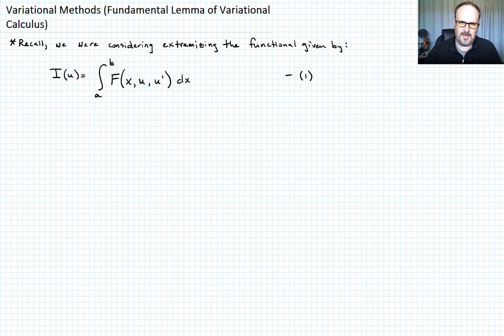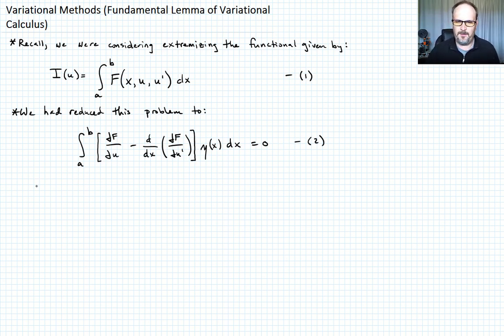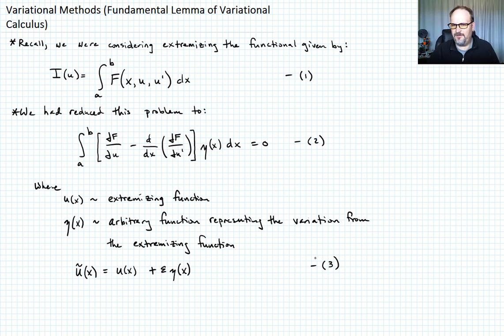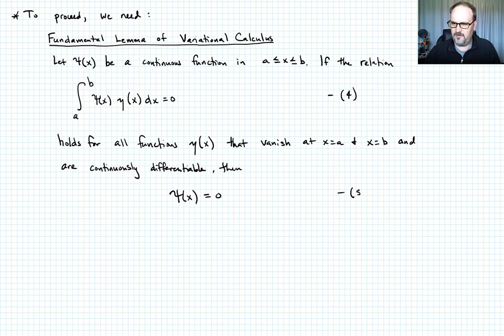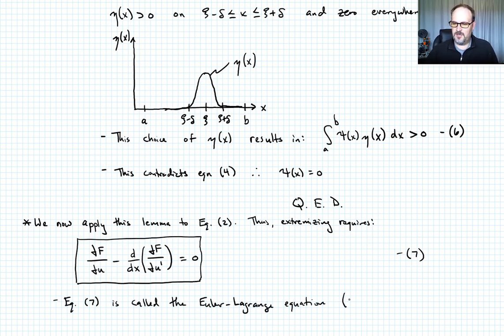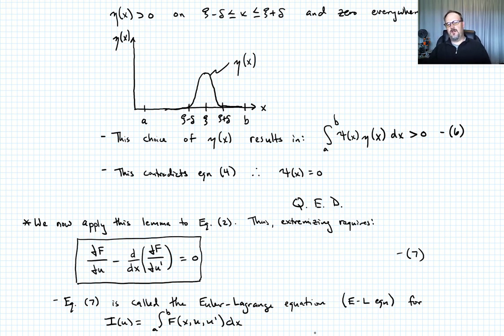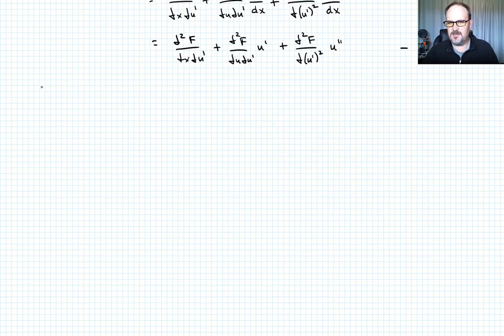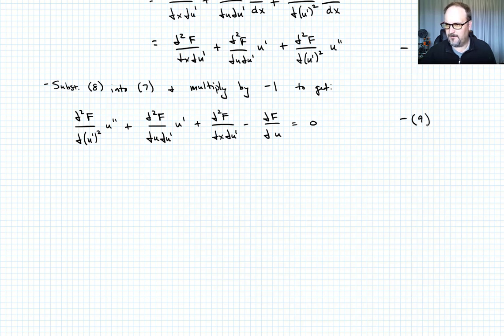Variational Methods (Fundamental Lemma of Variational Calculus)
Introduces the Fundamental Lemma of Variational Calculus and then proves it via contradiction. The lemma is then used to arrive at the Euler-Lagrange equation for a functional with integrand dependent on x, u, and u'.